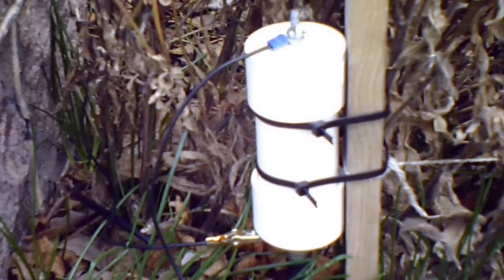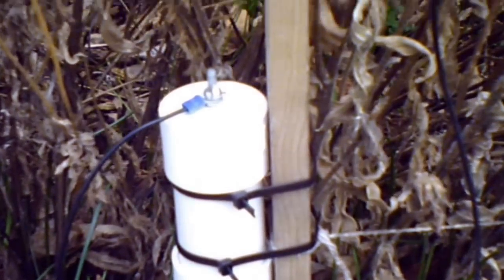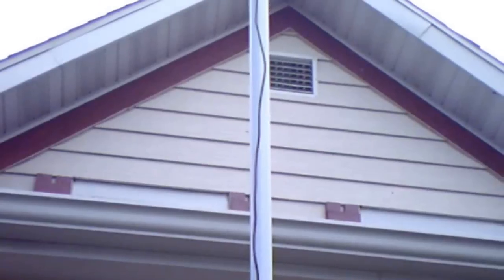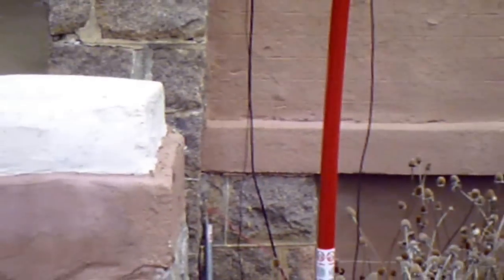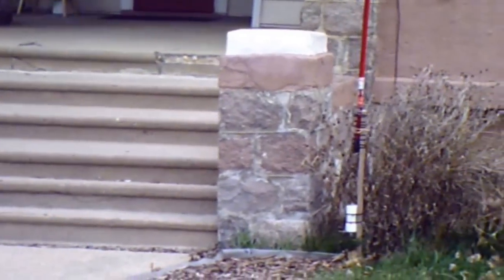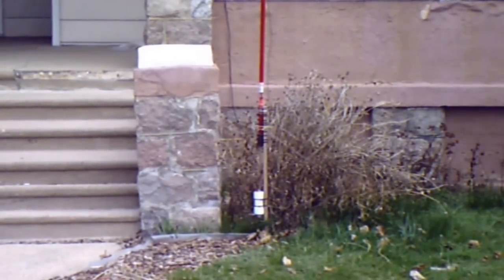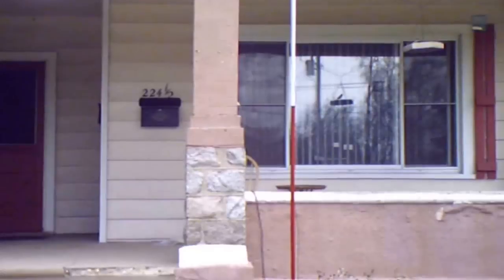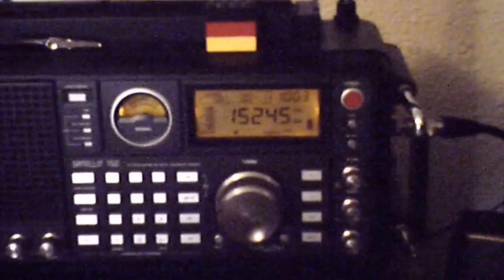Homemade End Fed Antenna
Here is my latest antenna setup, which is a homemade end fed antenna.